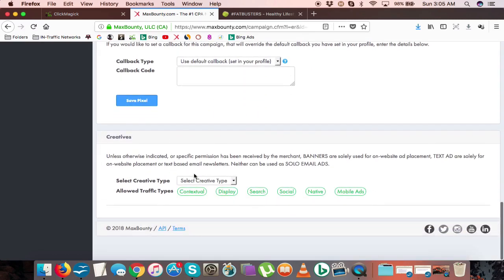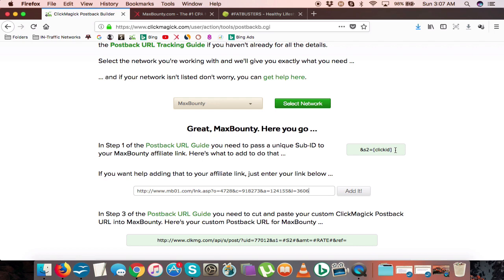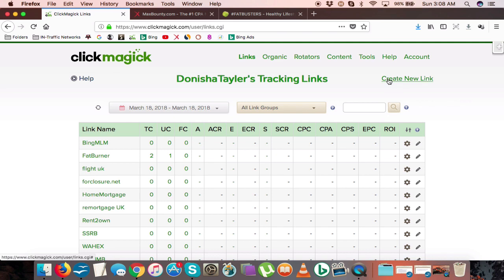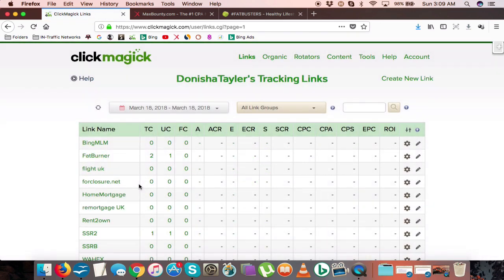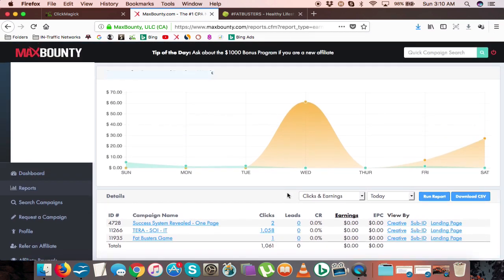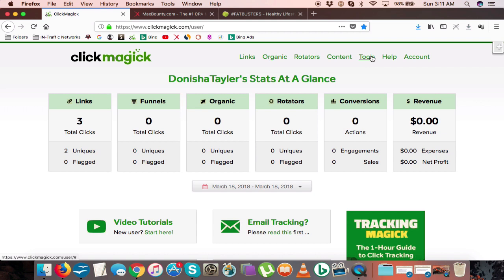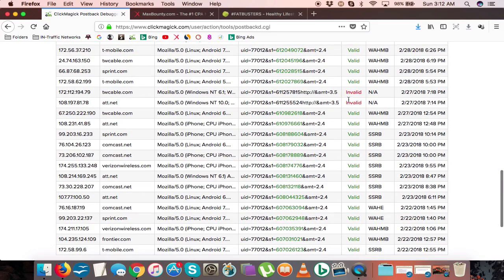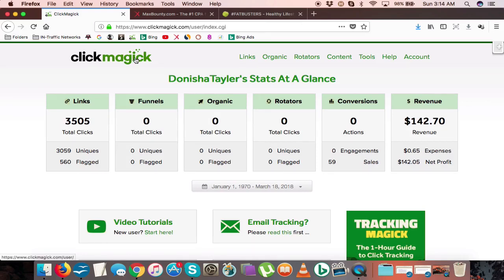How to Setup Maxbounty Referral Links in ClickMagick